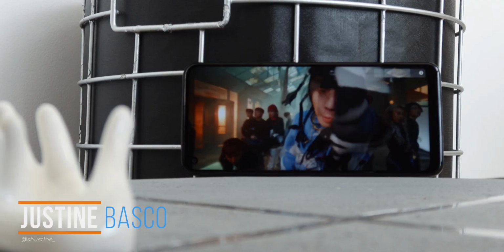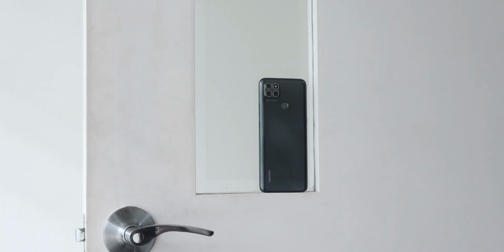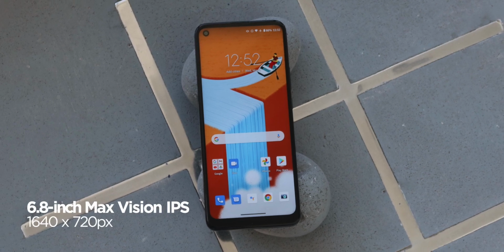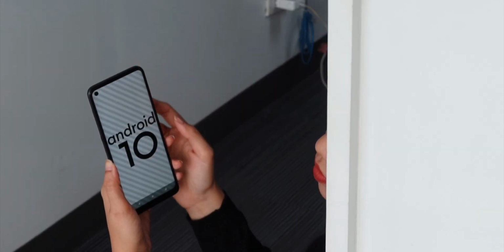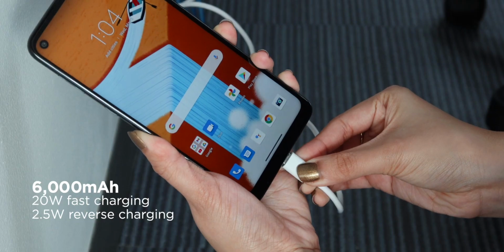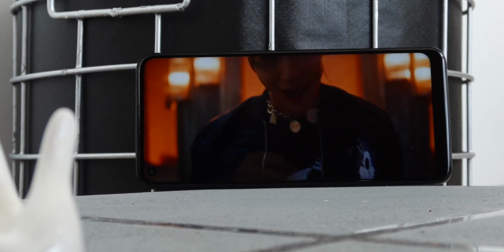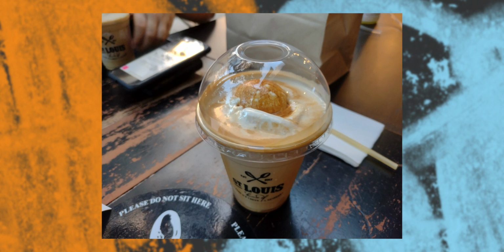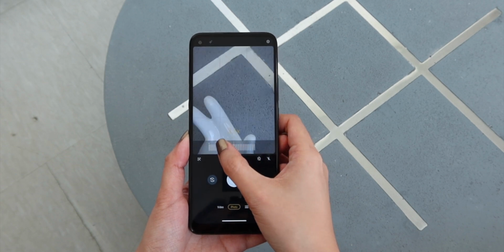Top Features of the Lenovo K12 Pro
Follow Lenovo Philippines on Facebook and Instagram to get updates about the latest products and promos.

Get the Lenovo K12 Pro from the Lenovo Mobile Flagship Store at Lazada